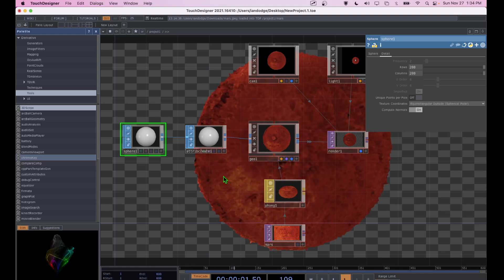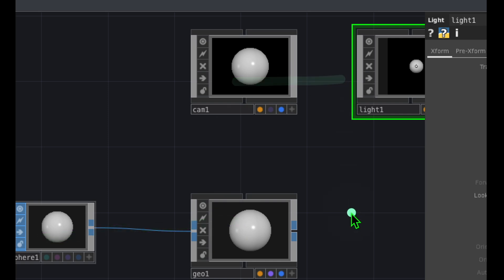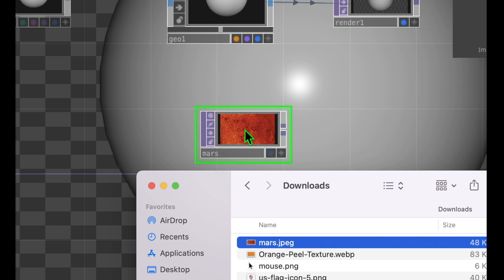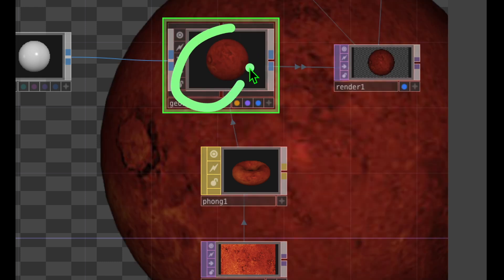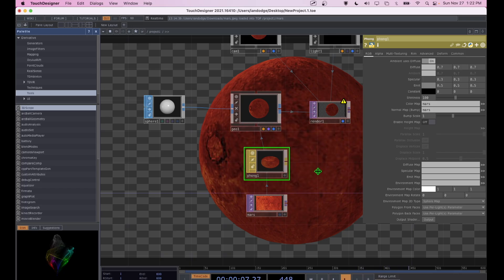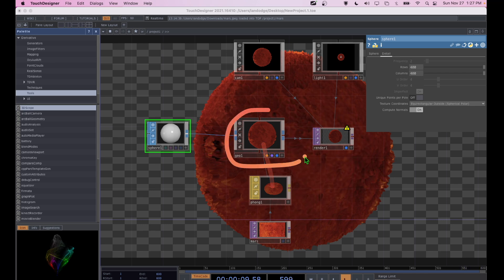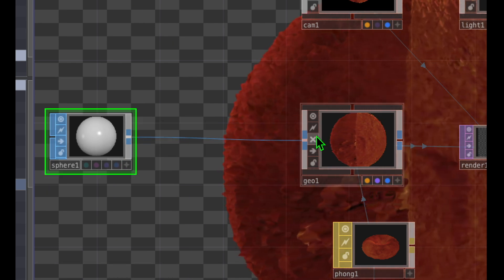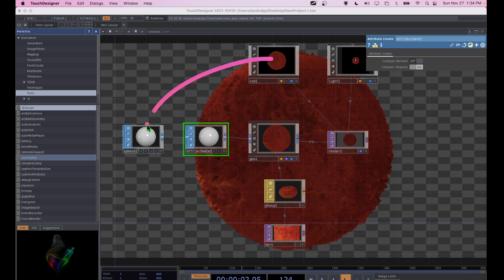TouchDesigner Beginner Tutorial #5: MAT - Make planet MARS to learn MATerial operators Step-by-Step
In this TouchDesigner Beginner Tutorial, you learn how to use MAT operators (Materials) by building the planet Mars.

Step 1) First we create the shape of Mars by adding a Sphere SOP.

Step 2) Then we use a typical GCL setup (Geometry, Camera, Light) to prepare the project for Rendering.

Step 3) Then we use a Render TOP to render everything.

Step 4) Finally, we use a Phong (MAT) operator in combination with an image file to apply a surface to our sphere Geometry.